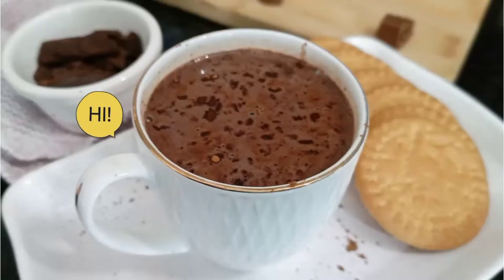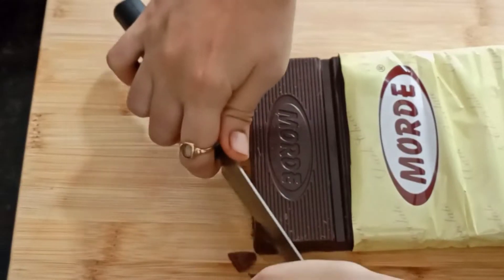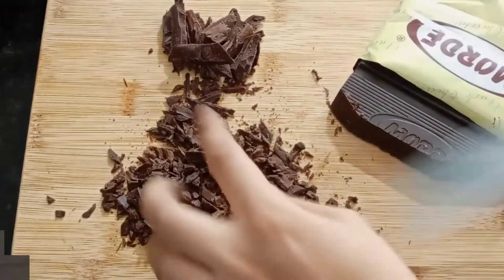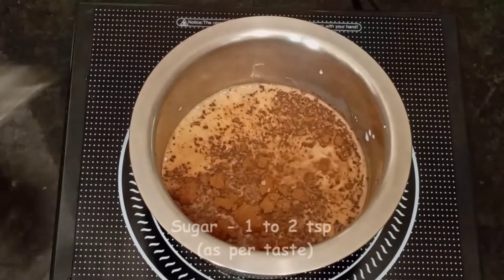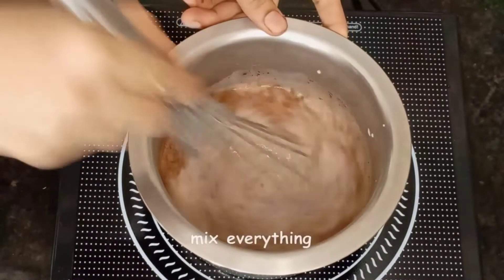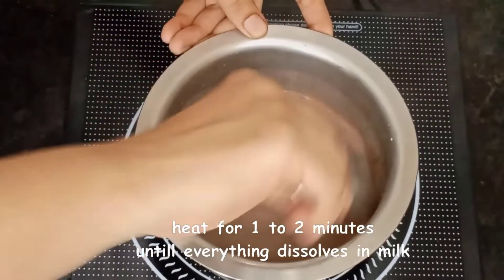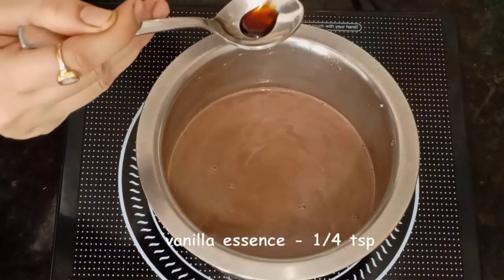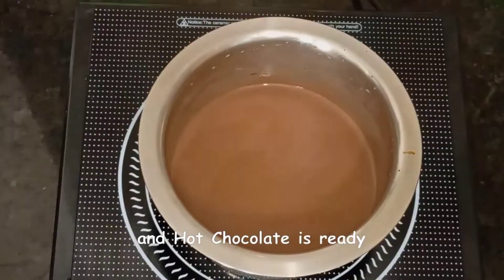Best Hot Chocolate | How to make Hot Chocolate at home | Hot Chocolate Recipe